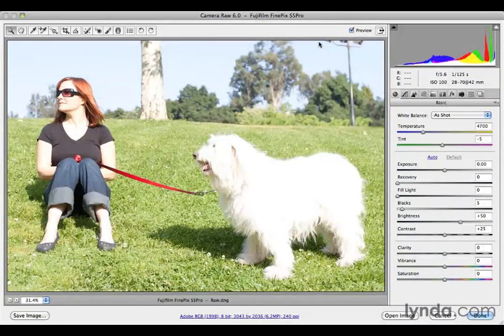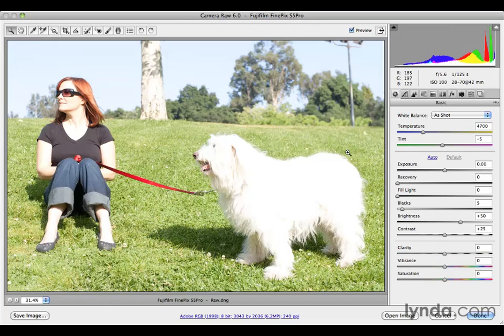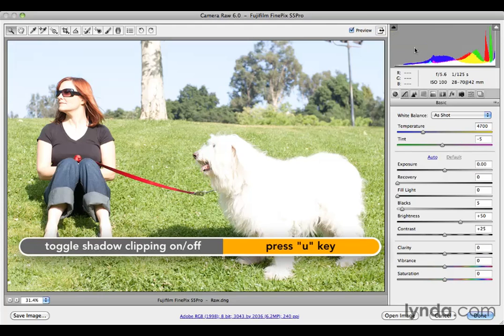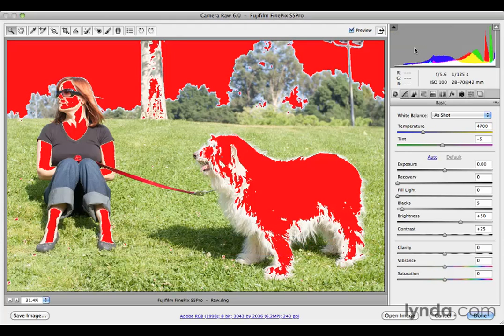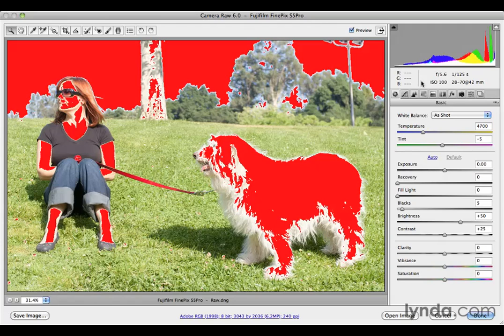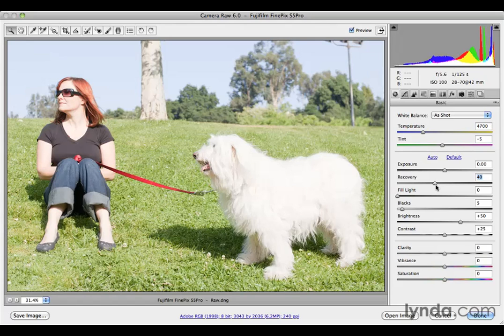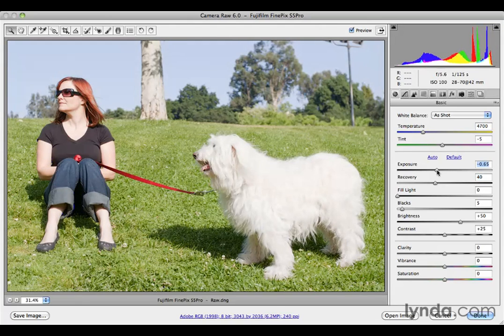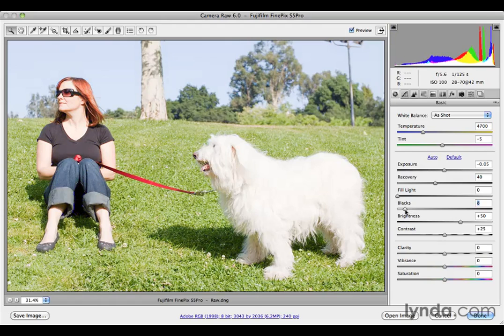Photoshop CS5 Tutorials-6 Camera Raw Essentials 5.Clipping